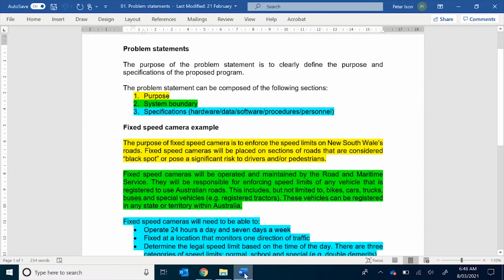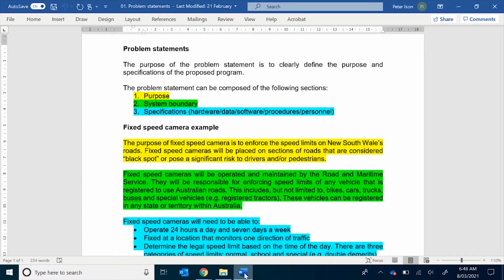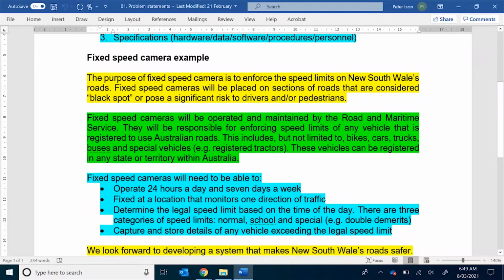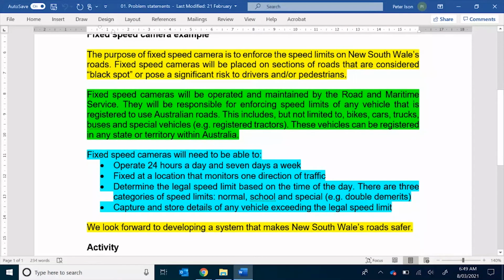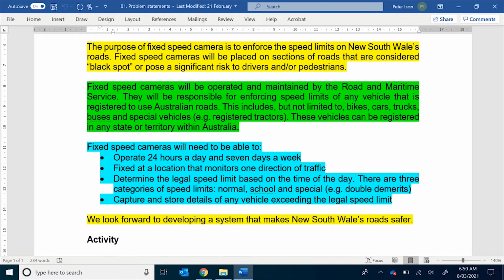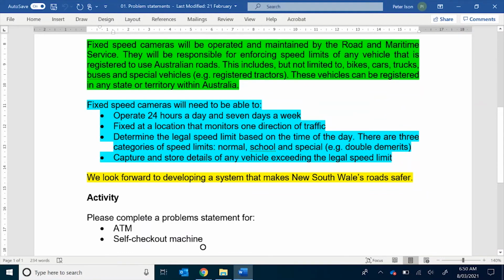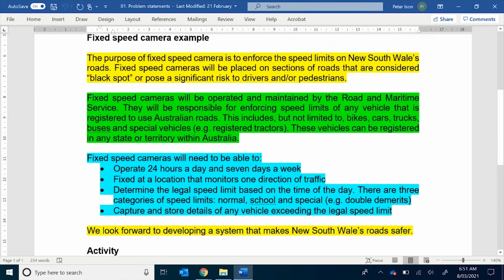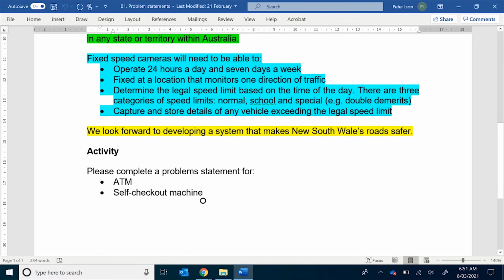Problem statement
The following video describes how to create a problem statement.